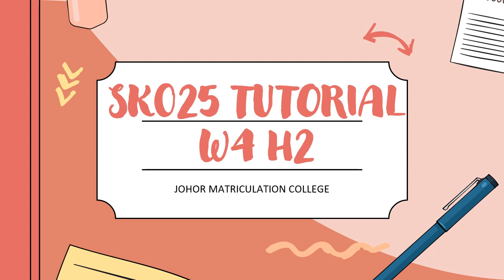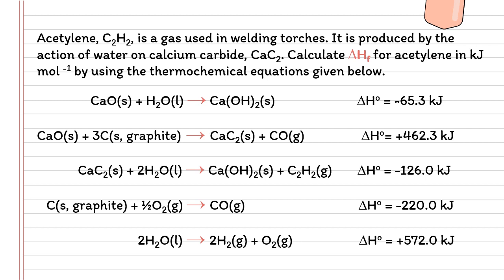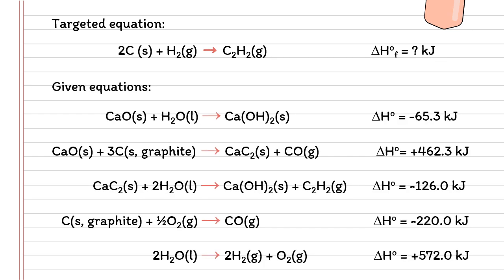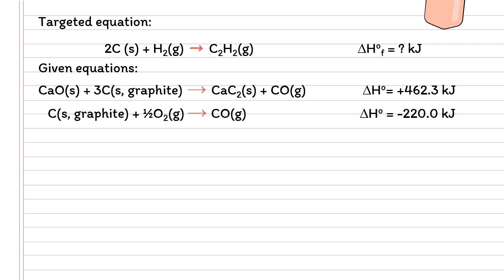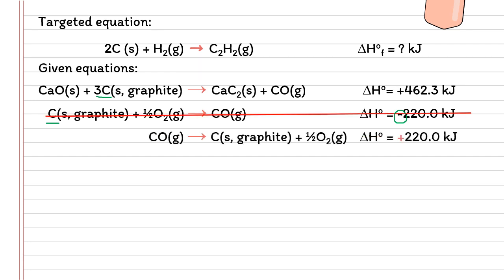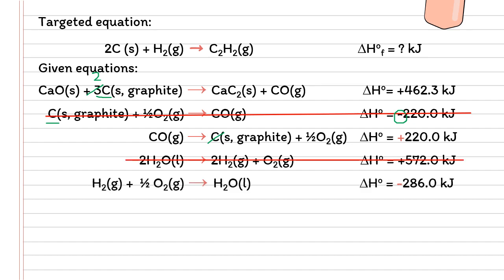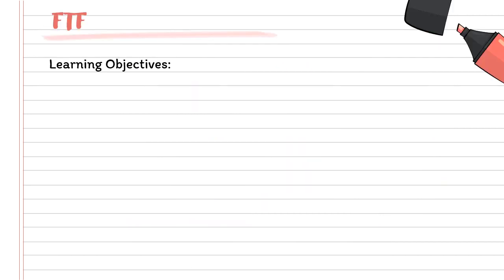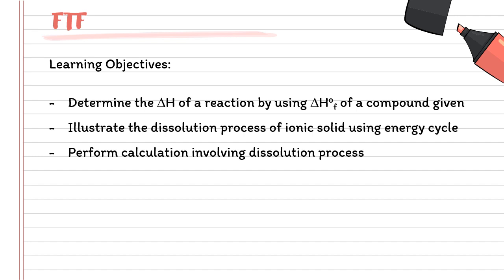MATRICULATION CHEMISTRY SK025: 2.3 HESS'S LAW (W4 H2 TUTORIAL - KMJ)